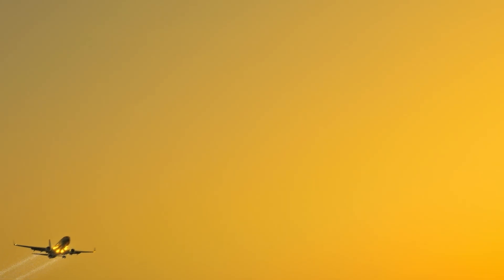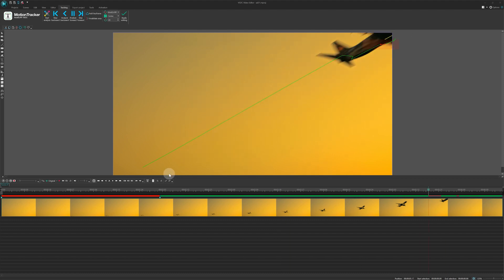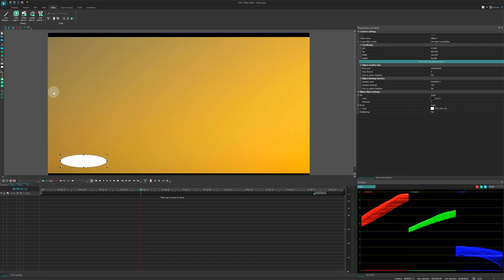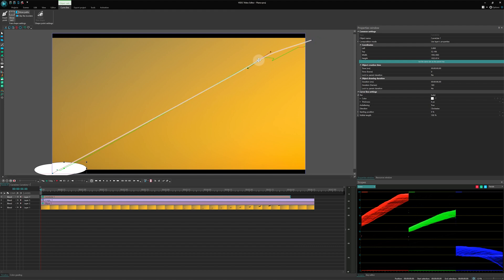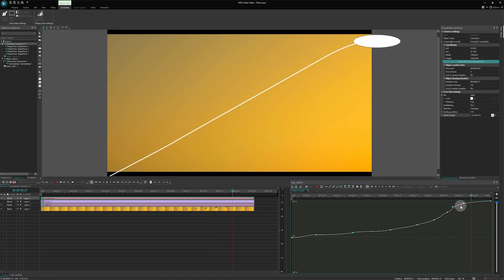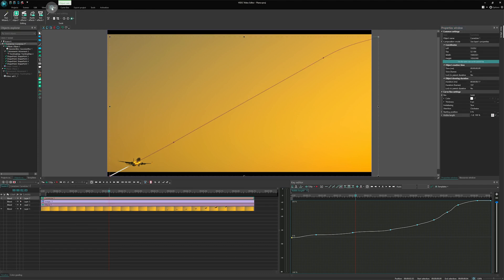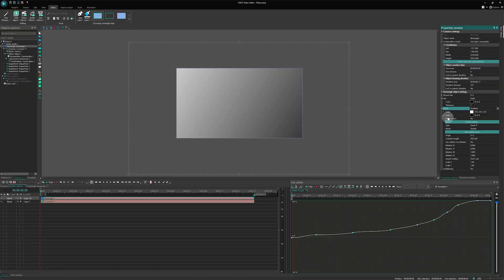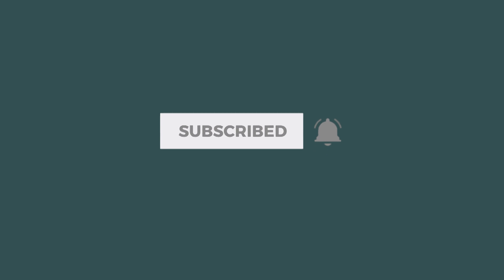Create a Smoke Trail Effect in VSDC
Ready to take your video editing skills to the skies? In today’s tutorial we’ll guide you through creating a dynamic smoke trail behind an airplane using VSDC ✈️

We'll cover the essentials of motion tracking, masking, and adding distortions for a professional look. Learn how to track an airplane's trajectory, apply a mask, and animate a smoke path with keyframes and effects.